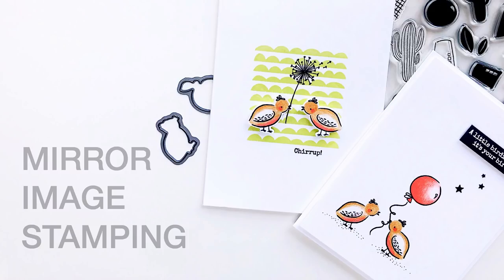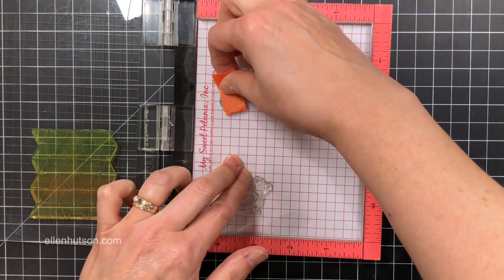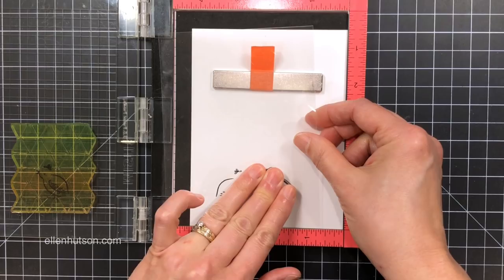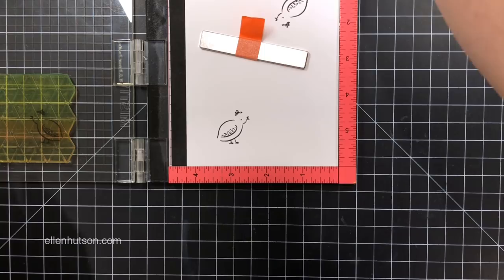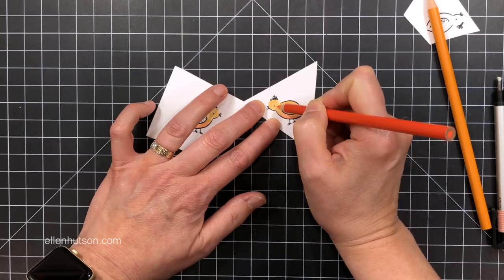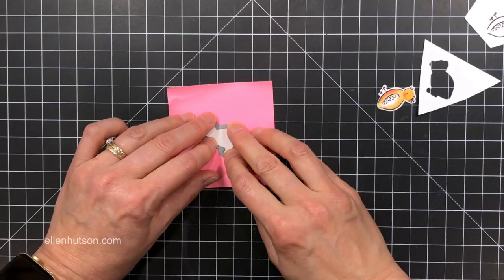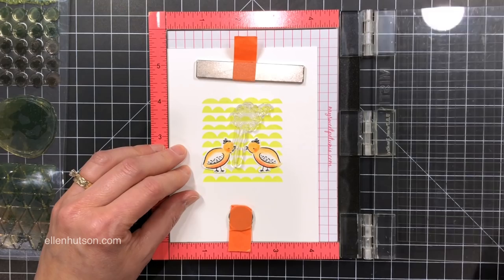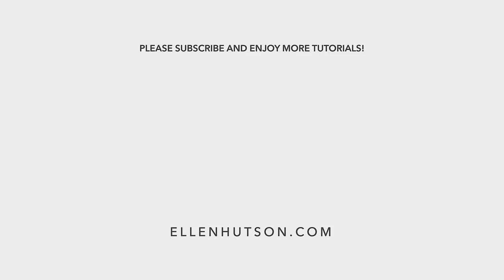How To Mirror Image Stamp - Hello, Monday 04/08/2019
Learn to mirror stamp using the MISTI.
Supplies List:
My Sweet Petunia Mini MISTI Laser Etched Stamping Tool (6-1/8 X 7)
My Sweet Petunia MISTI Laser Etched Stamping Tool (8-1/8 X 10-1/2)
Stampendous Embossing Powder, Detail White, 0.76 oz.